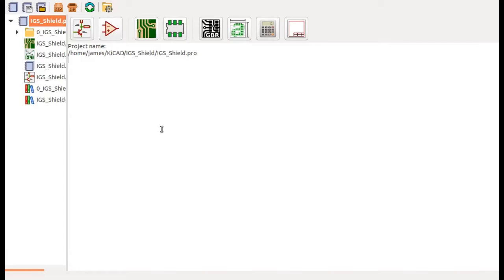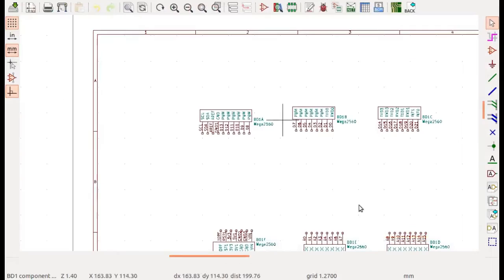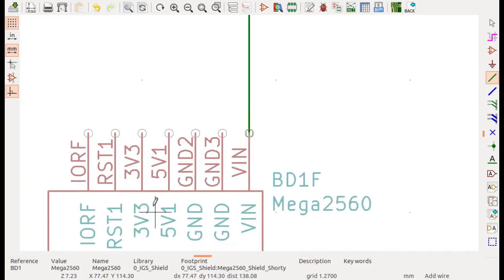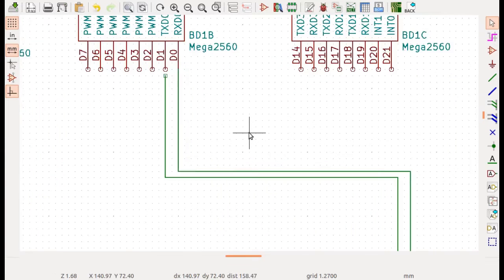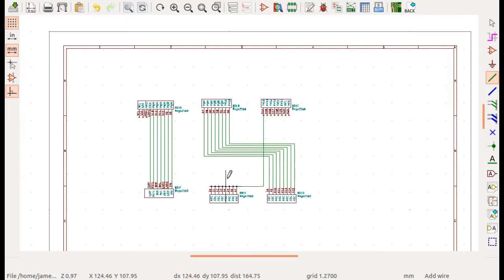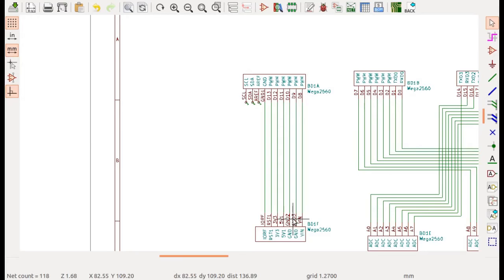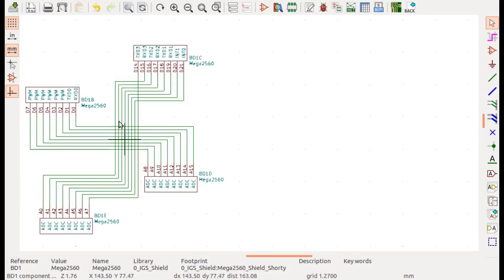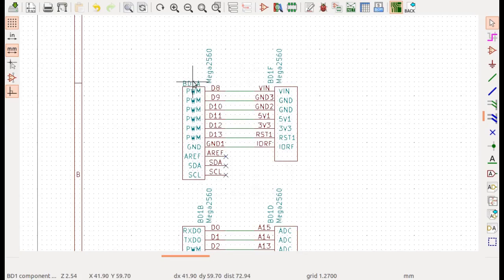KiCad Inertial Guidance System Shield Part 1a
This is a brief continuation of Part 1 just to explain a few things about annotations, electrical rules, netlists, and how to dump a schematic netlist to a PCB.